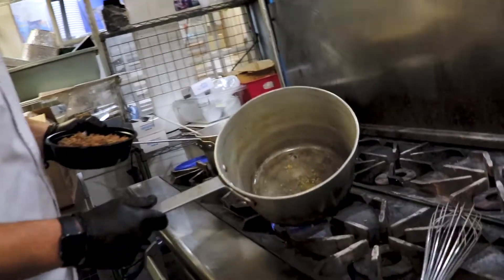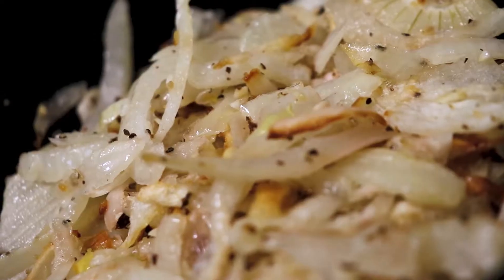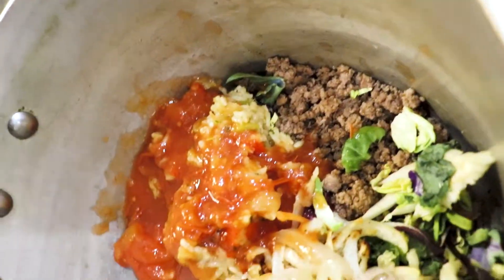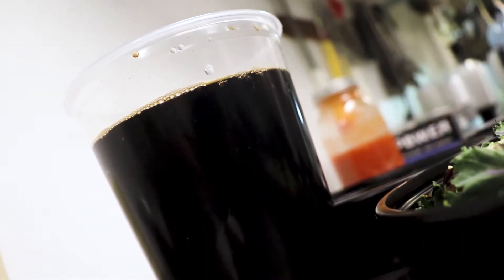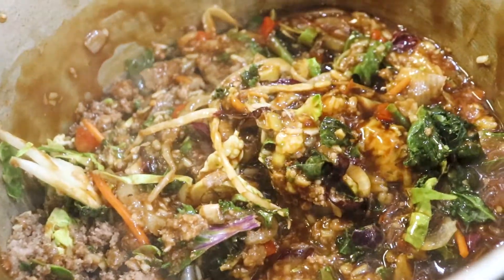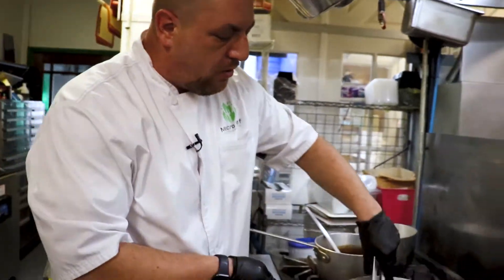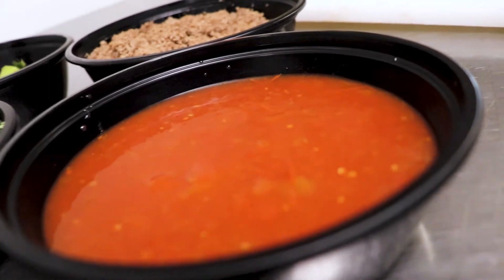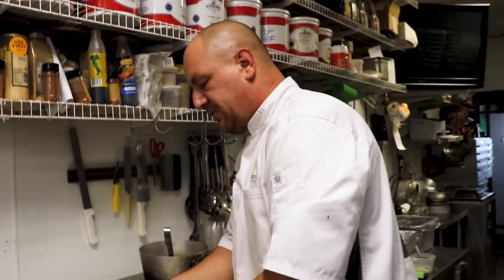Macro Chef Meals - Chef Bob Cooks #1 (2020-21)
If you are ready to pursue your dreams of growing your business and/or brand to new heights, while authentically sharing what makes you and that brand tick, then you need not look any further for a partner in your journey.

Please reach out and request a FREE initial consultation/process document that will answer any and all questions you may have.